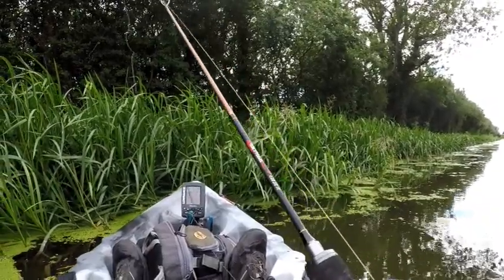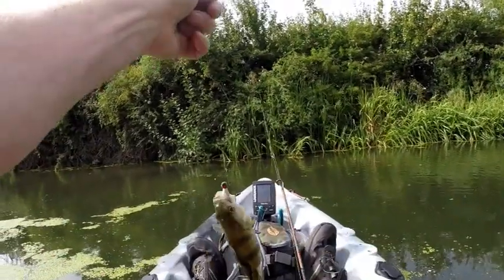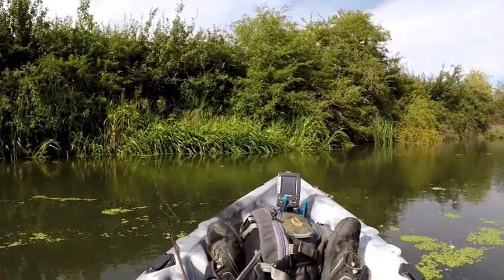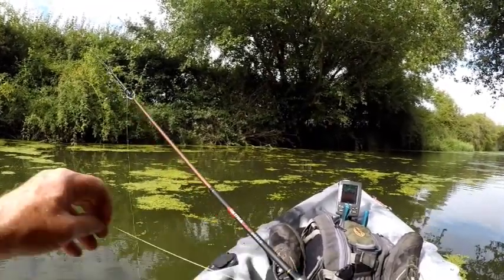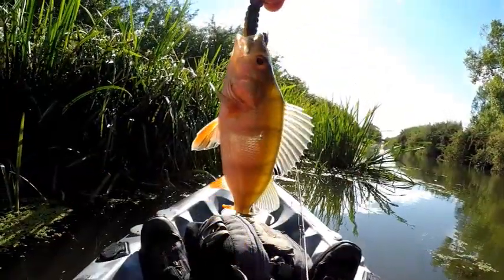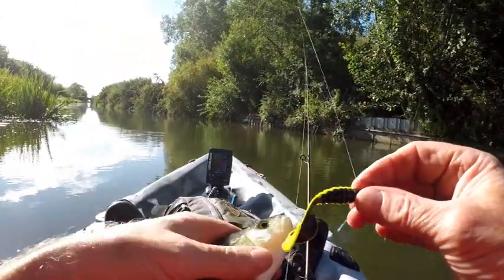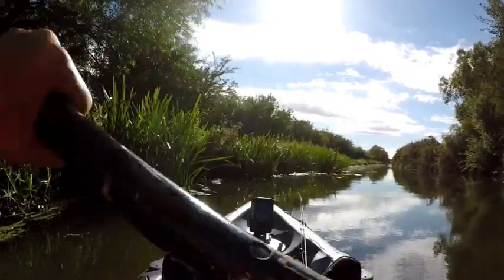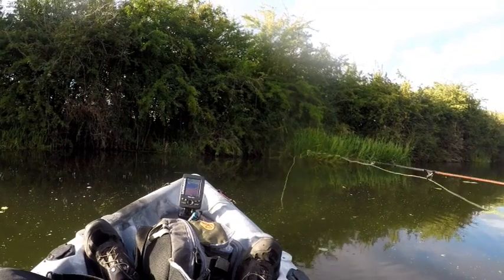BFS Ultra light perch fishing from the Galaxy Cruz kayak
I had an afternoon on the Grand Union with the ultra light outfit and fished from the kayak.
This section has very overgrown banks so ideal for the kayak.
Peter